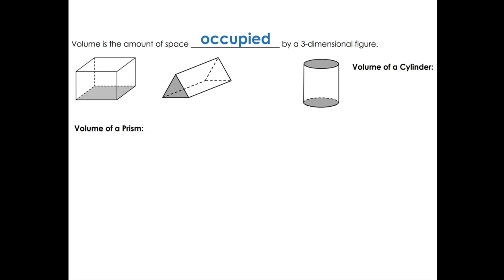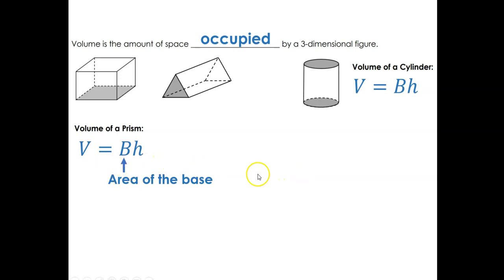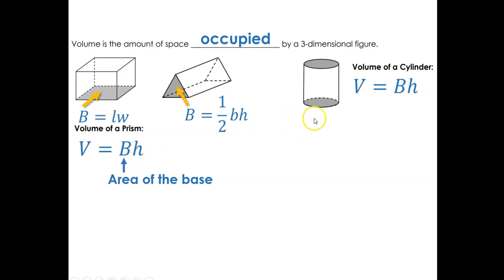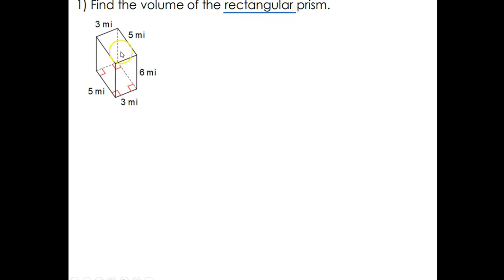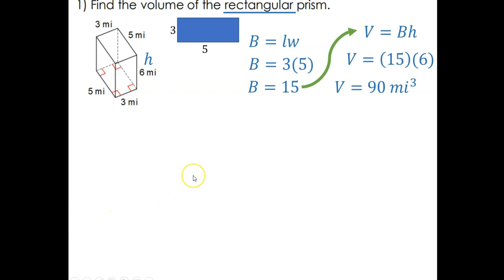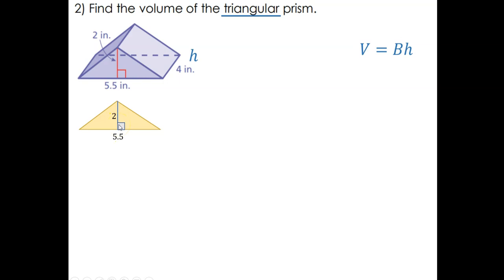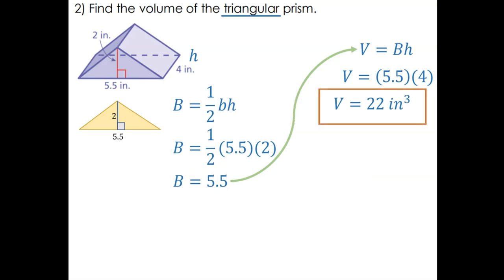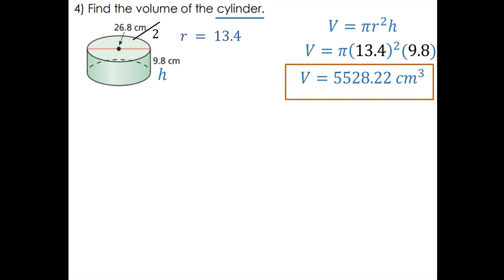Volume of Prisms and Cylinders